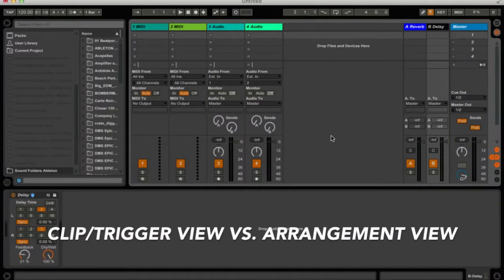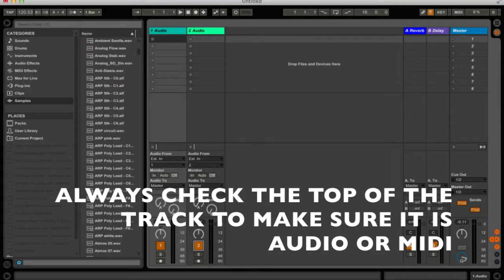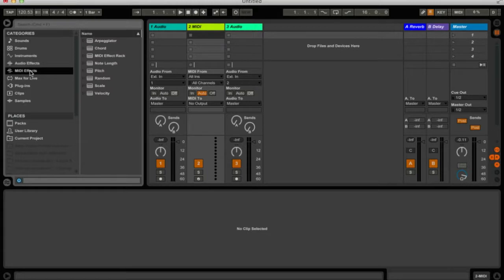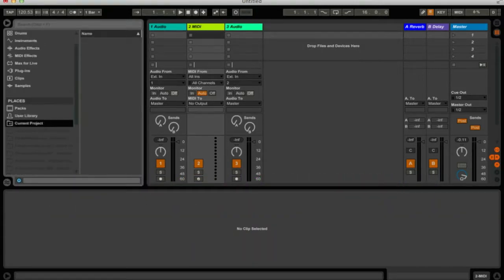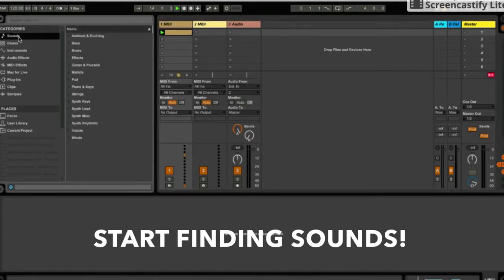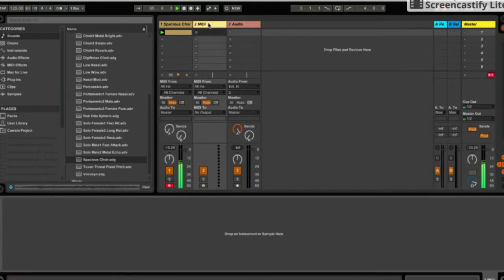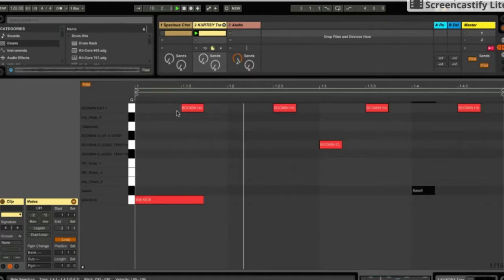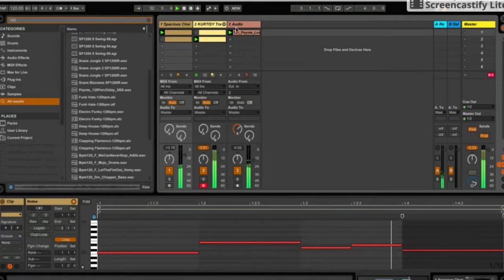ABLETON TUTORIAL FOR BEGINNERS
BY KURTISY CREATIVE MEDIA

I WILL UPLOAD MORE ABLETON TUTORIALS AND OTHER VISUALS SOON...